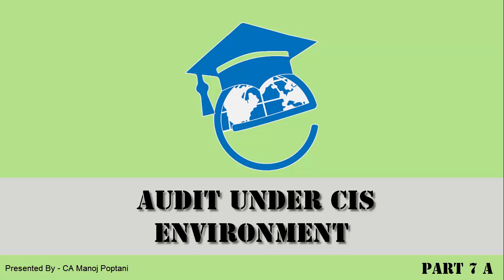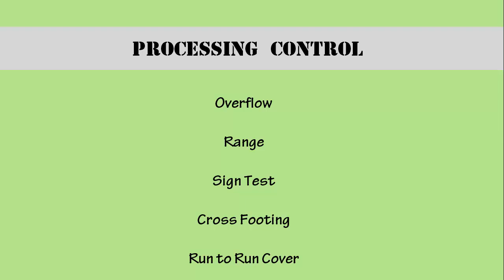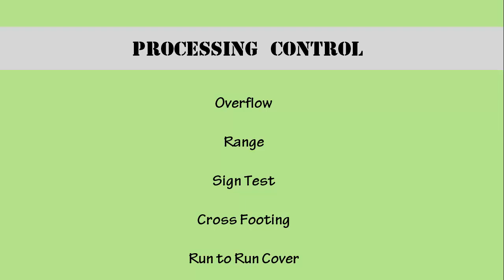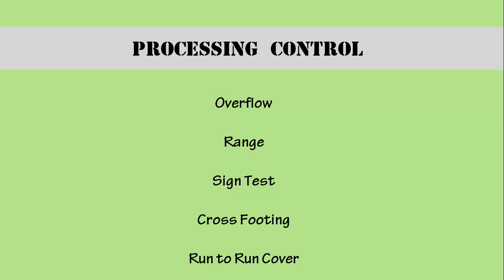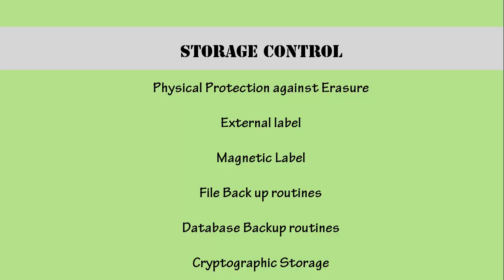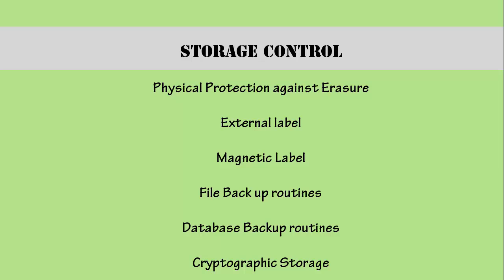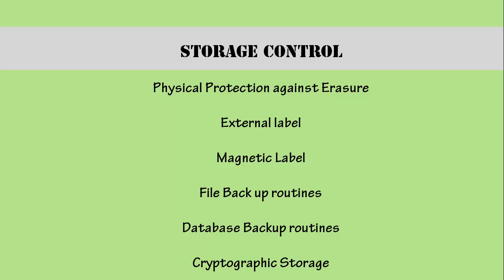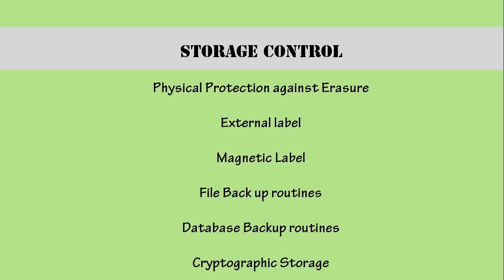Audit Under CIS Environment | Processing Control | Recording Control | Storage Control | Part 7 A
Accountancy;

Topic Covered:

1. Processing Control: 00:01:41 - 00:07:17
The 5 Checks:

- Overflow
- Range
- Sign Test
- Cross Footing
- Run to Run Cover

2. Recording Control : 00:07:17 - 00:11:16

- Error Log
- Transaction Log

3. Storage Control : 00:11:19 - 00:18:44

- Physical Protection against Eraser
- External Label
- Magnetic Label
- File Back up routines
- Database Backup routines
- Cryptographic Storage